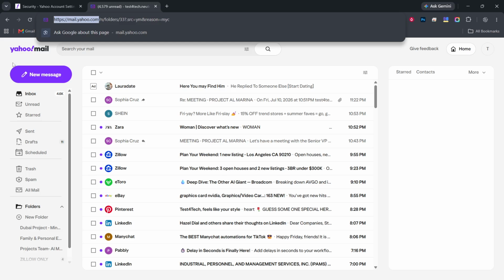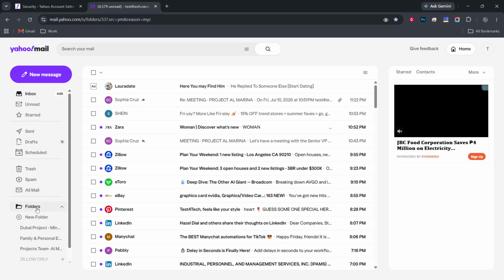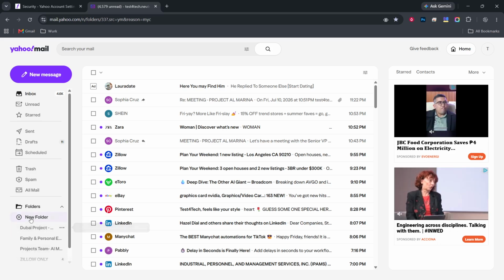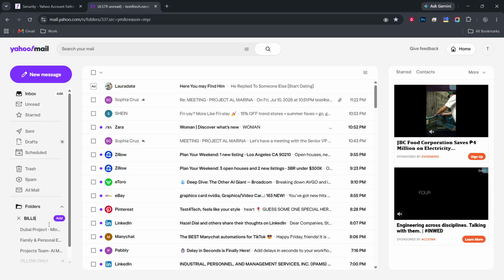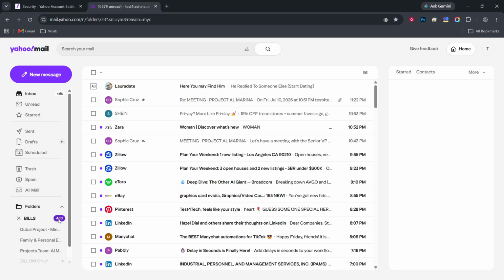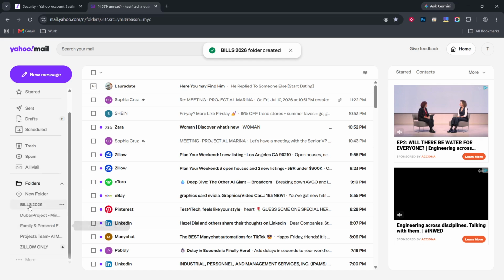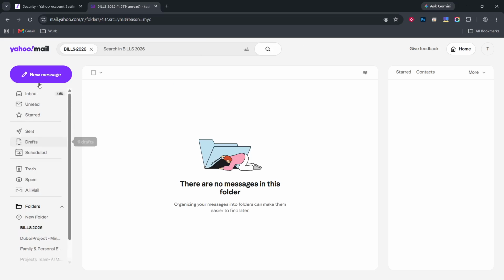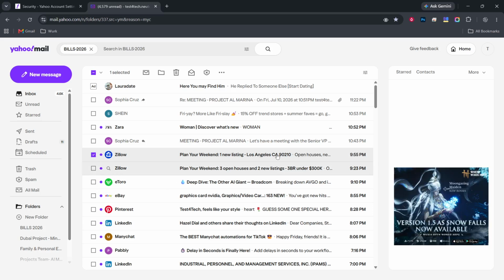How to Add Folder to Yahoo Mail [2026 Full Guide]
How to Add Folder to Yahoo Mail

Are you overwhelmed by a cluttered inbox? In today's video, we're diving into a simple but effective way to enhance your email experience: adding folders in Yahoo Mail! With just a few easy steps, you'll learn how to create a tailored folder system that helps you organize your emails, making it easier to find important messages when you need them. We’ll walk you through the process—from logging into Yahoo Mail to creating and accessing your new folders. By the end of this tutorial, you'll not only have a clearer workspace but also a greater sense of control over your emails. Don't let a disorganized inbox slow you down; join us and start your journey toward an efficient email management system today!